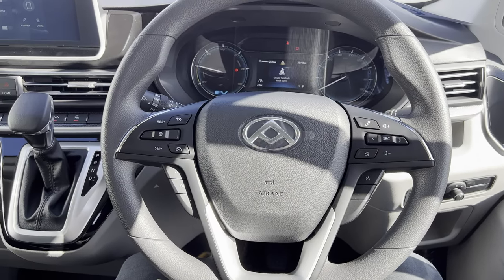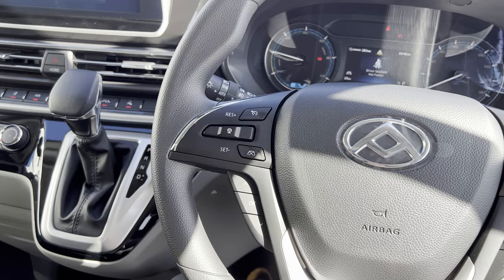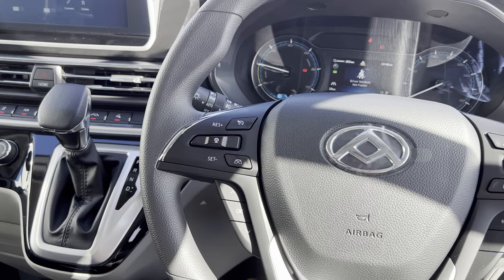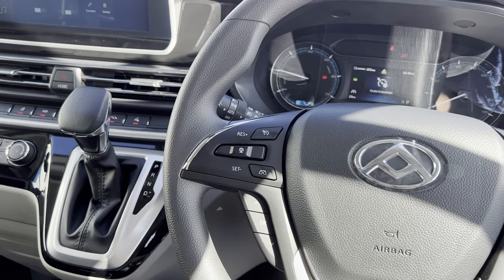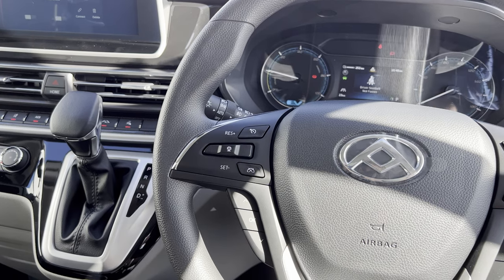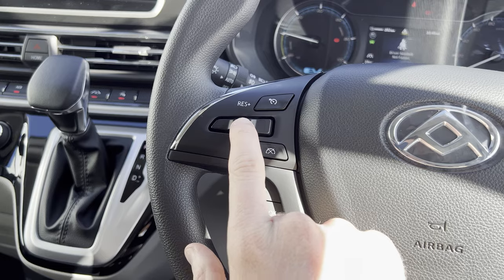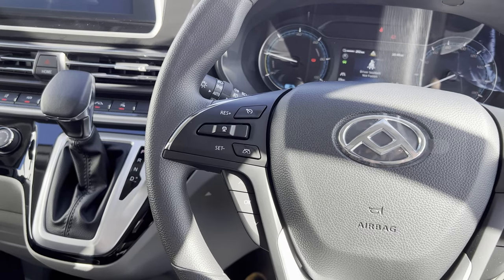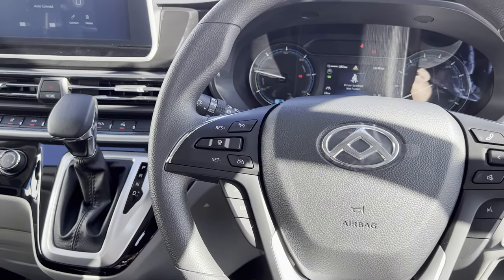Adaptive Cruise in the LDV Deliver9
A tutorial on how to use Adaptive Cruise Control in the LDV Deliver9.